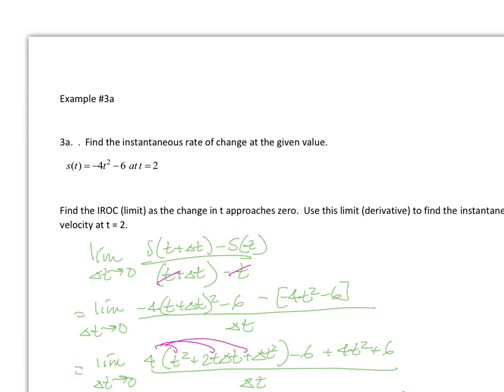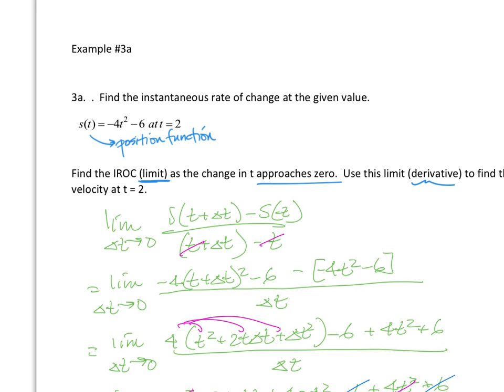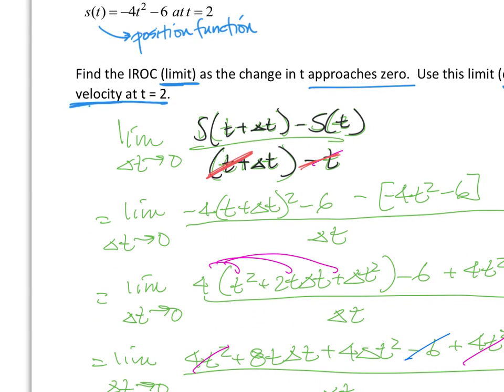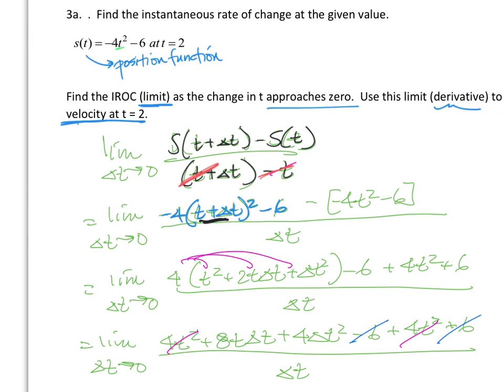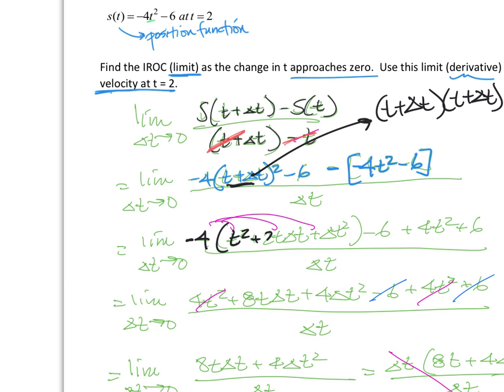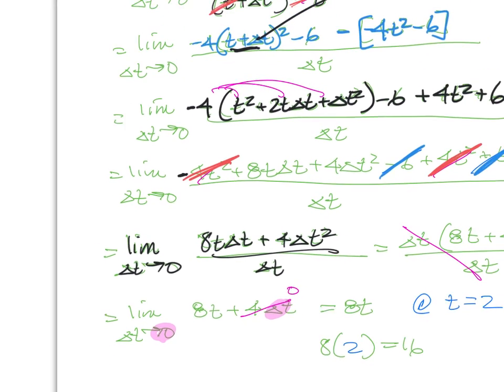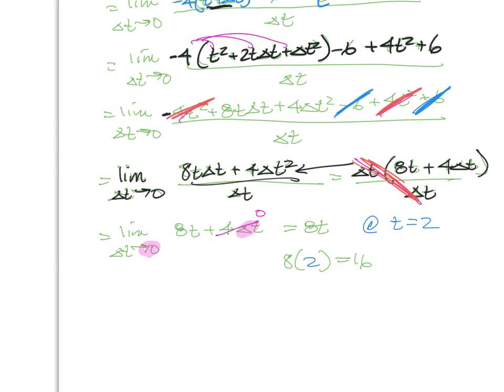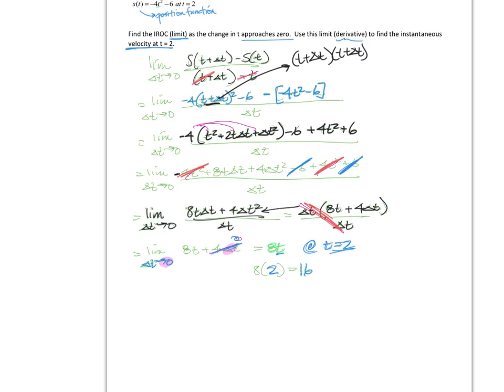Ch 3.3 day 3 ex